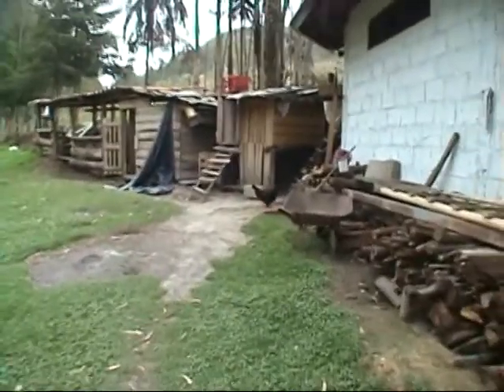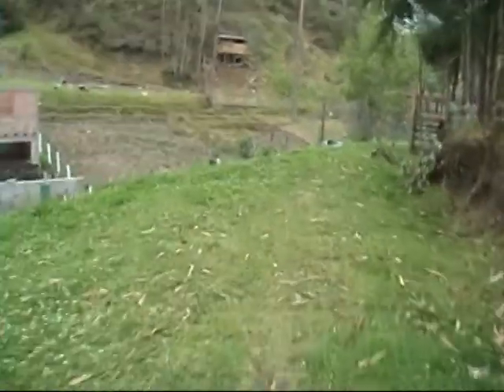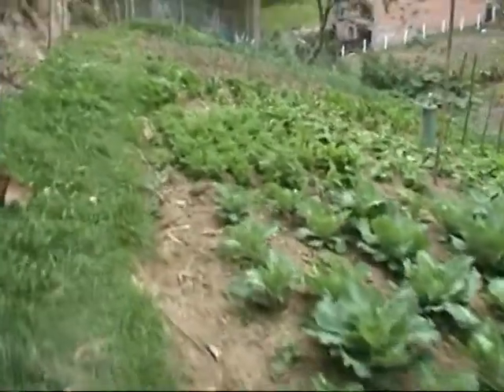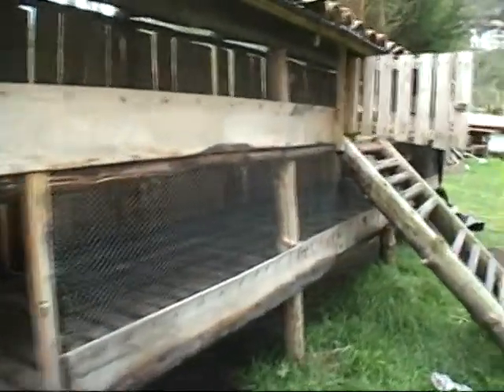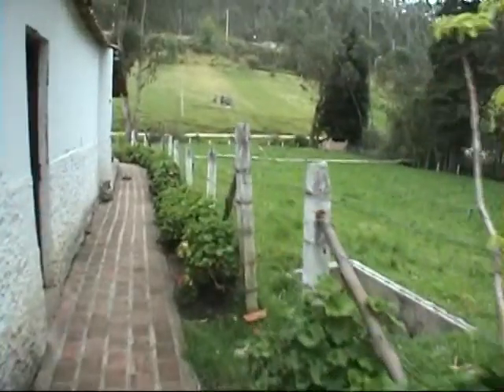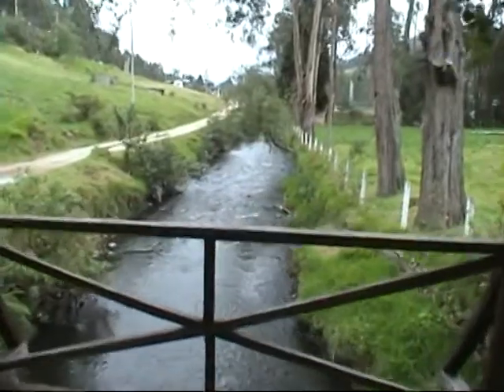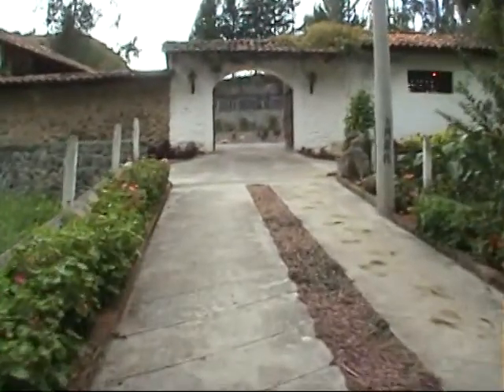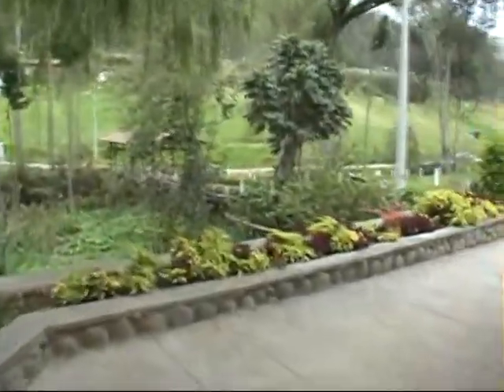EP10137 Part 3 of 3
Fully-furnished Hacienda located on 2.7 acres of riverfront property just 5 minutes from Cuenca.  This gorgeous hacienda has black walnut color furniture inside and out, comes complete with everything you see in the pictures, from the paintings, to the antique nick knacks, to the dishes in the kitchen and bar.  There is irrigation water that comes from a nearby river and is stored in storage tanks on the property.  The yards are watered by sprinkler systems and grow various types of fruits and vegetables.  The property also has potable water service.  The first floor has 3 bedrooms, 3 bathrooms, a living room, a large 15x24 foot kitchen/dining room, and a bar.  The second floor is one giant room with a hunting lodge type of feel to it.  It has a pool table and other furnishings.  This floor also has large rap-around covered porch area of 926 SQFT.   The house is on the bus line and has telephone service, a Direct TV mini satellite dish, and an alarm system. Available for only $250,000 thru EcuadorProperties.net